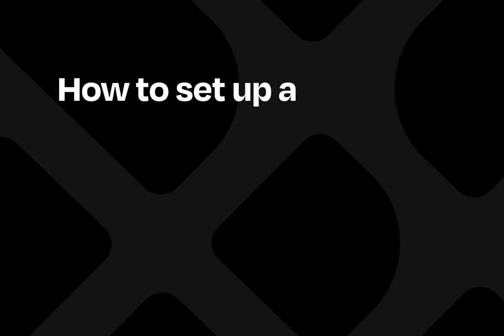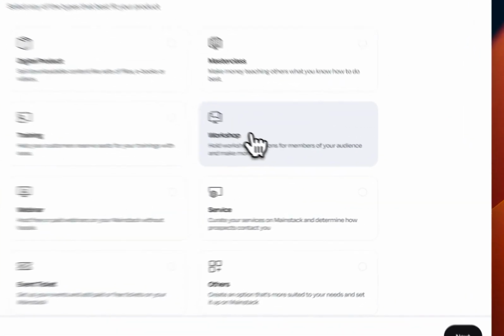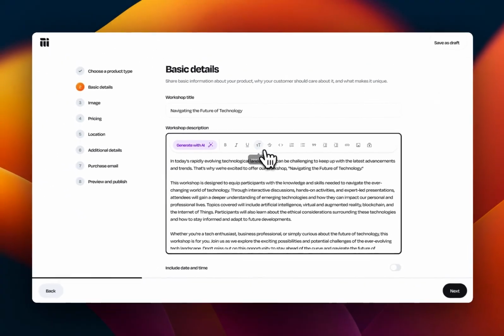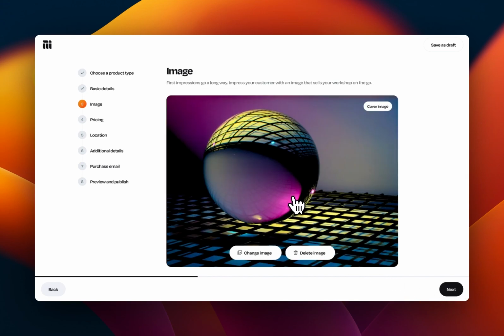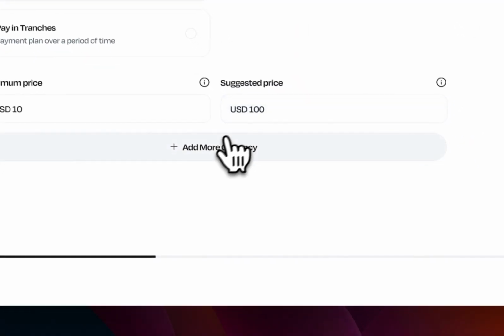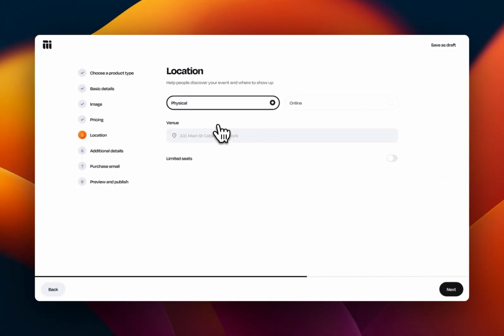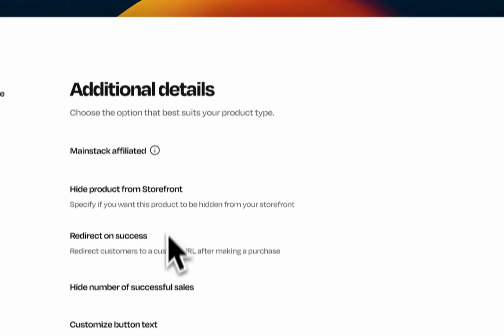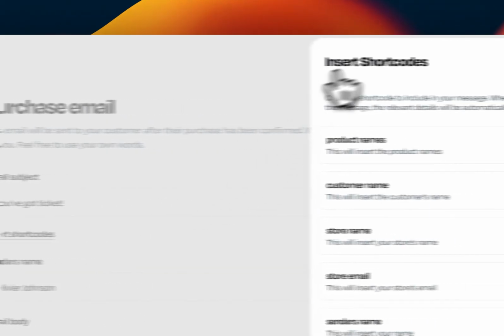How To Set up a Workshop on Mainstack Storefront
This is a video guide on how to set up a workshop on your Mainstack Storefront.